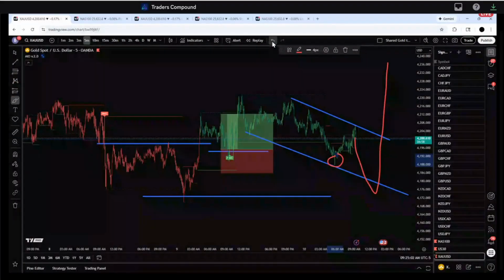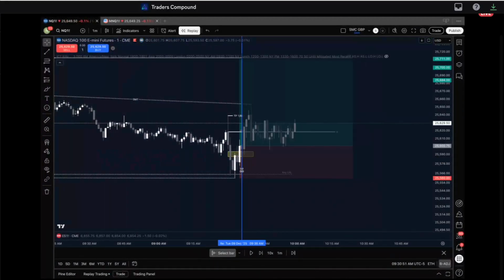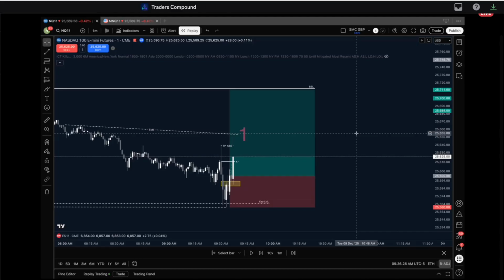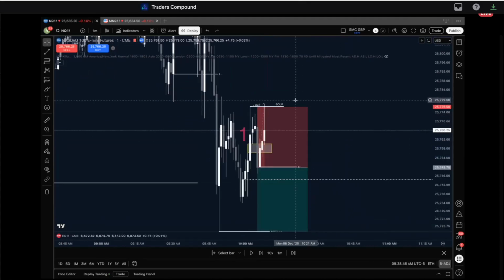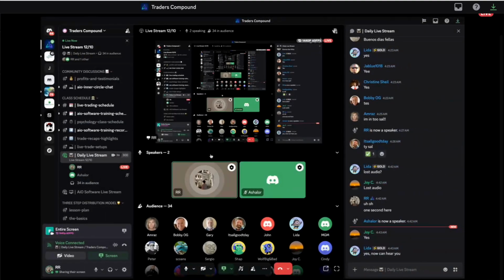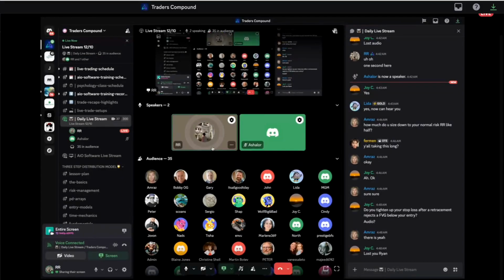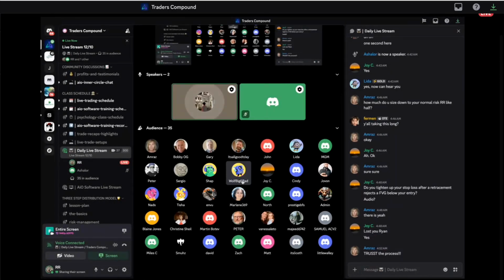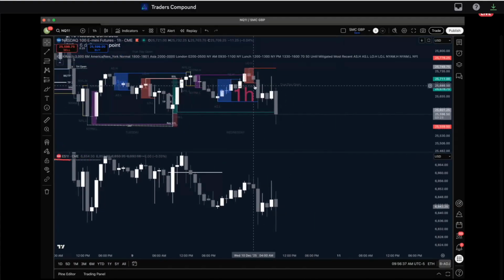Trading Insights FVG Inversions and Risk Management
📊 Trading GOLD with Precision | FVG Inversions & Risk Management Explained
In this video, we break down how professional traders approach GOLD (XAUUSD) using Fair Value Gap (FVG) inversions, market structure, and proper risk management to stay consistent in volatile markets.
If you’re struggling with overtrading, emotional entries, or inconsistent results, this lesson will help you slow down, refine your execution, and protect your capital — the same principles we use daily inside Traders Compound.
🔍 What You’ll Learn in This Video:
What Fair Value Gaps (FVGs) are and why they matter in GOLD trading
How FVG inversions signal potential market reversals
Identifying high-probability entries using HTF + LTF confluence
How institutions use inefficiencies in price
Why risk management is more important than win rate
How to avoid revenge trading and overexposure
Position sizing rules used by disciplined traders
🧠 Why GOLD (XAUUSD) Is Different:
GOLD is one of the most volatile and manipulated markets, making it perfect for FVG-based trading strategies — but only if you understand structure, liquidity, and timing. In this video, we walk through real trading insights used by experienced traders, not retail hype.
🧩 Tools Used by Traders Compound:
Inside Traders Compound, we combine:
Market Open Calls with Ryan Resnick
AiO Trading Software (developed by Sal Leto)
Smart alerts for GOLD, NAS100, EURUSD, and more
Clear structure, liquidity, and FVG visuals
A supportive trading community focused on discipline, not gambling
Our goal is simple: clarity over chaos.
👥 About Traders Compound:
Traders Compound is a trading education and community platform focused on:
Live market insights
Institutional concepts (FVGs, liquidity, structure)
Risk management and trader psychology
Beginner-friendly tools with professional-level execution
Built by traders, for traders.
Trading involves risk. Always manage your risk and never trade with money you can’t afford to lose.